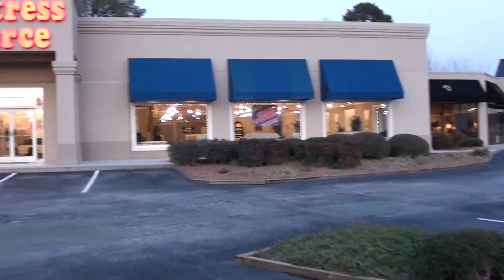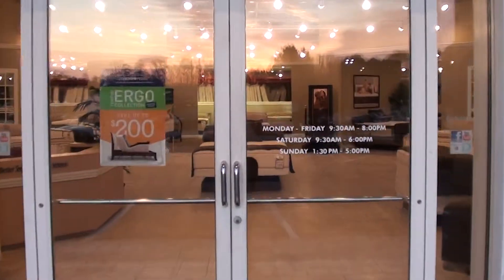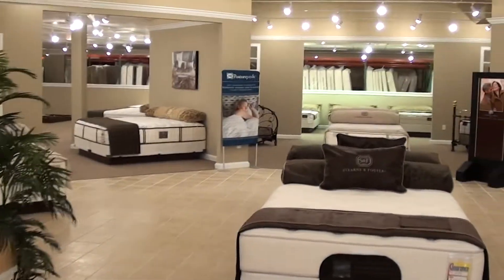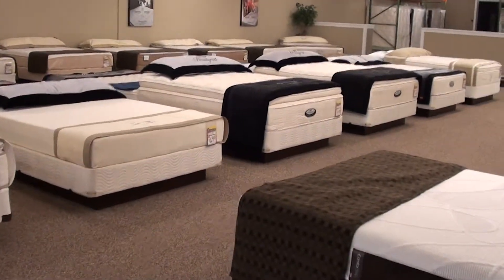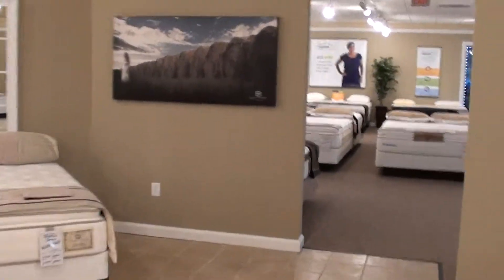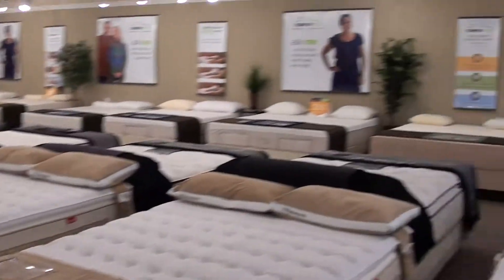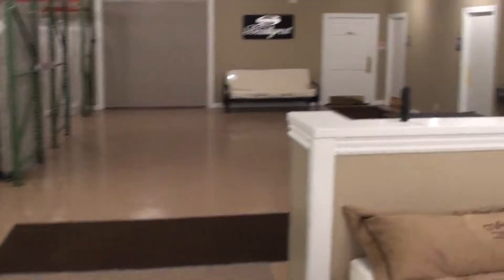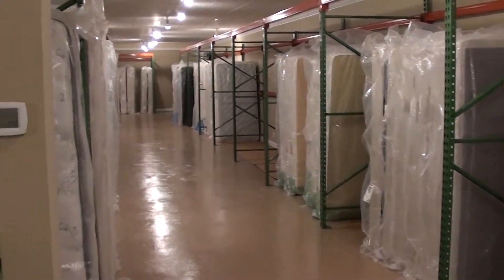Mattress Source in Raleigh, NC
A tour of the largest mattress showroom in the Carolinas. Mattress Source has a 20,000 SQ FT Sealy, Simmons, Tempur-Pedic and Stearns & Foster Super Store at 7010 Glenwood Ave in Raleigh, NC. Over 100 models on display with huge discounts on closeout mattresses.